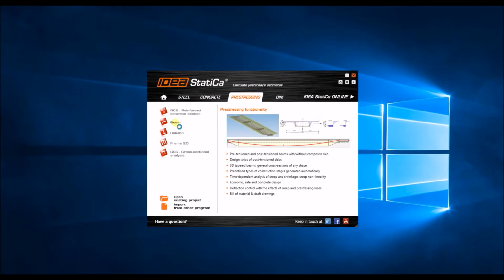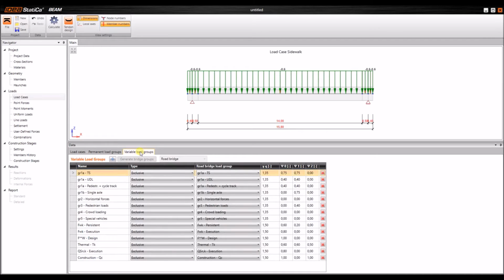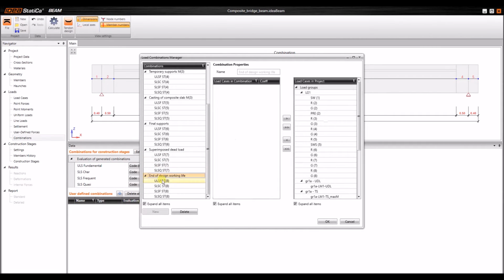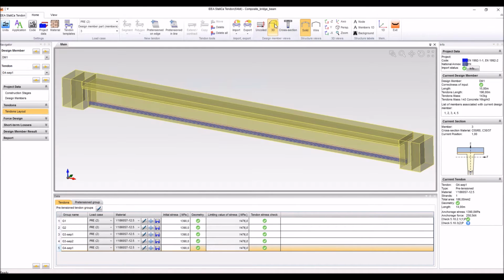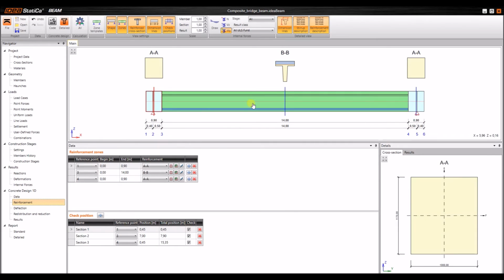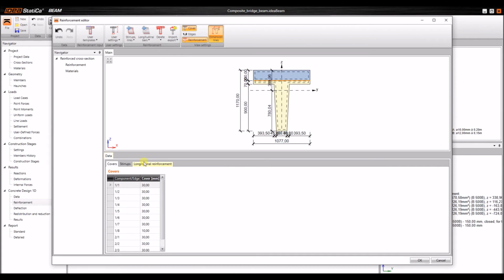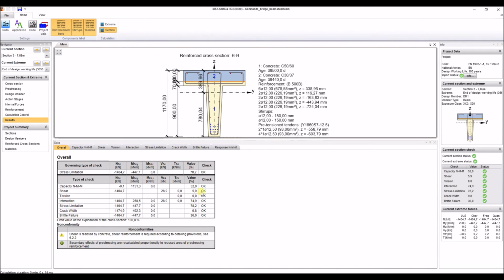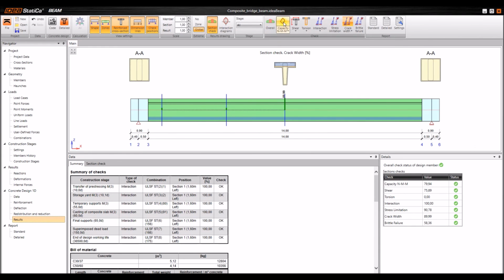Design a composite bridge beam using IDEA StatiCa